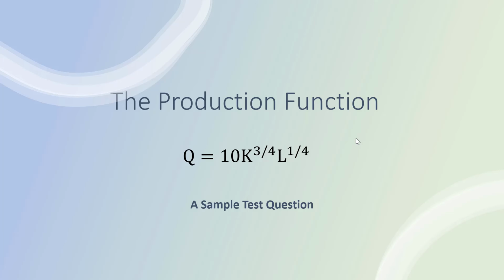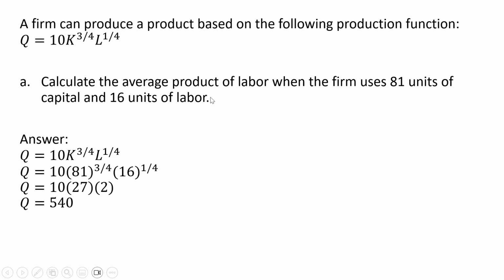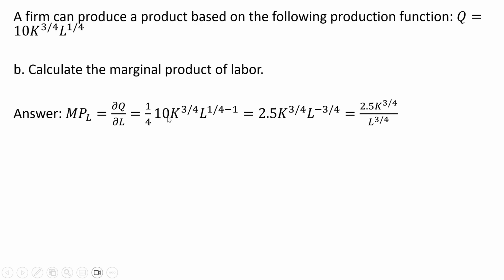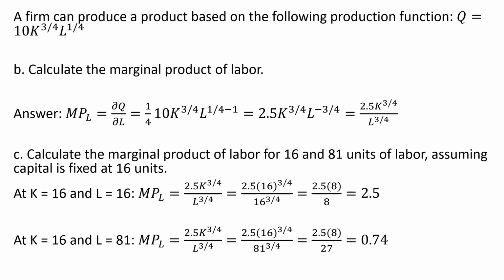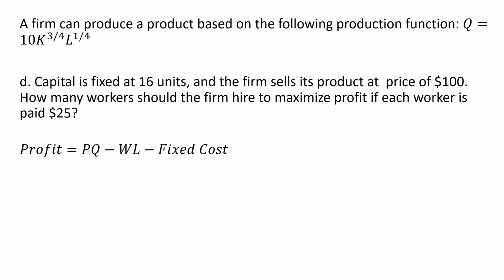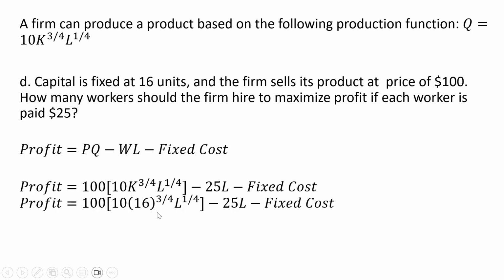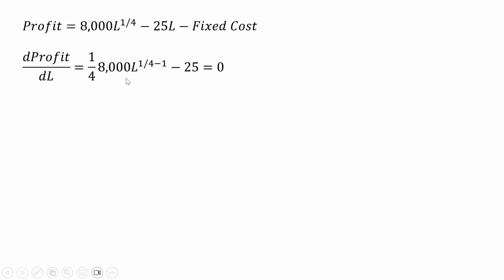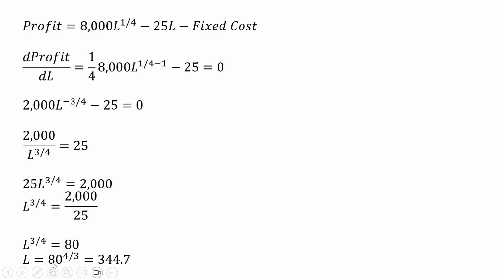Cobb-Douglas Production Function: Example Test Question